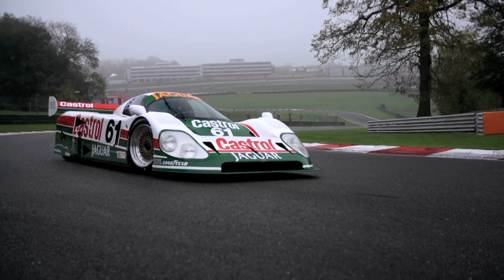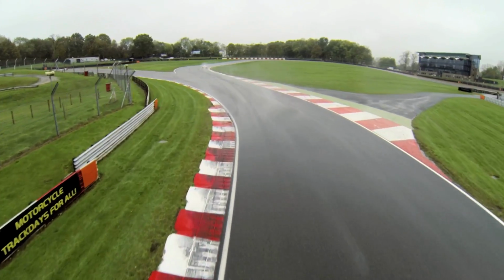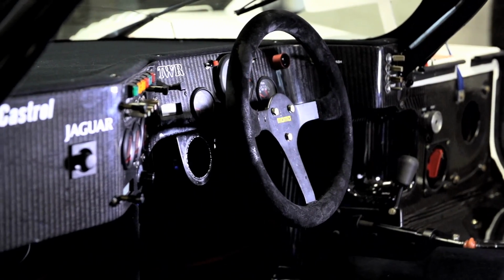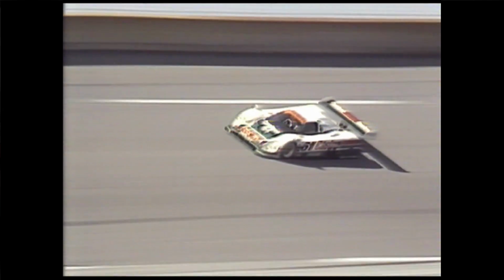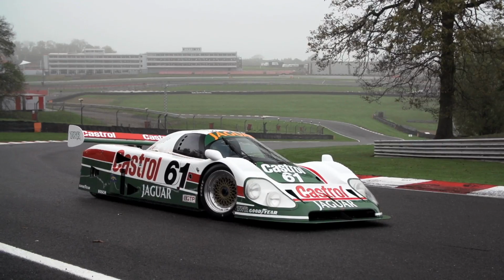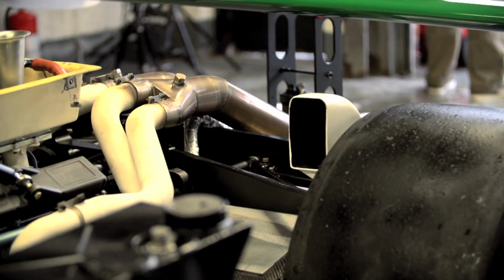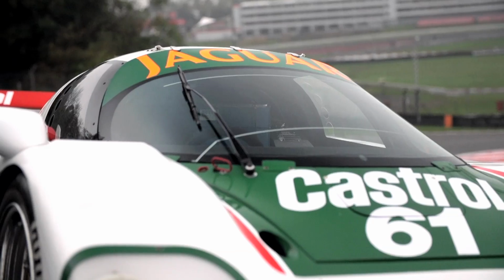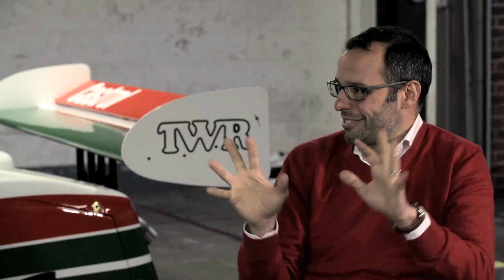Chris Harris on Cars | Daytona 24h winning Jaguar XJR-9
Even a wet December day at Brands hatch cannot dampen the glory that is Jag's normally aspirated Group C beauty. What a machine. Car  will be offered at the RM Amelia Island sale, 14 March 2015.